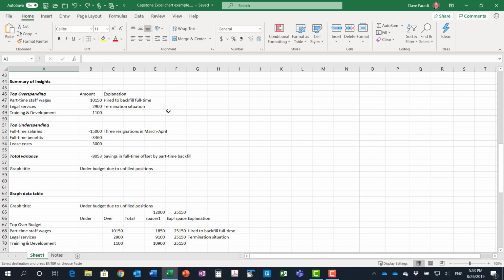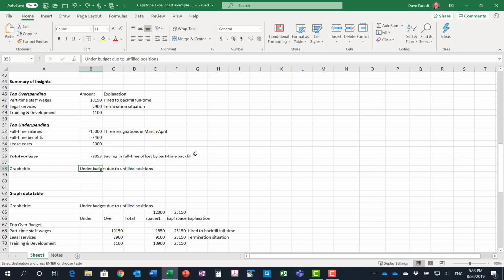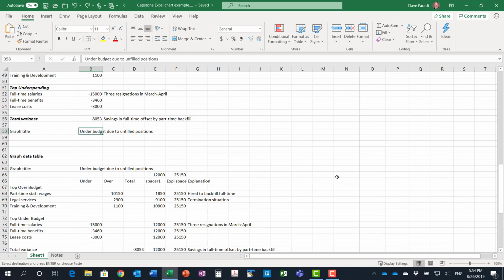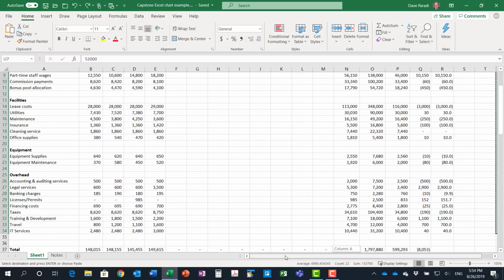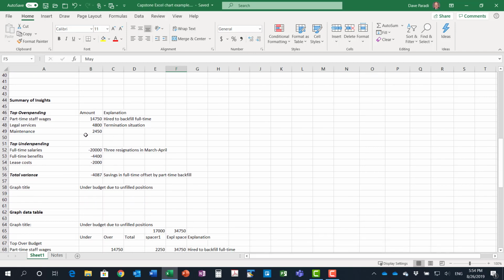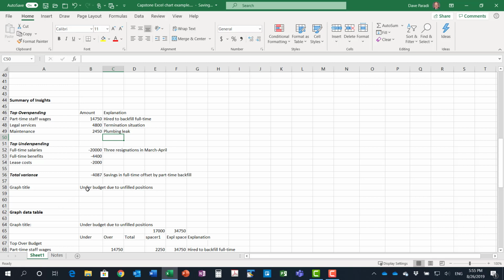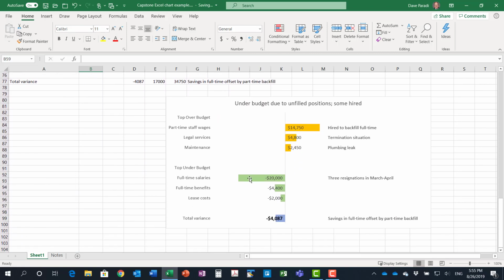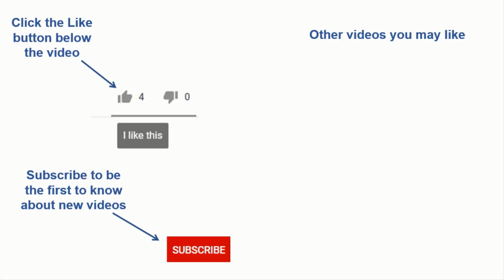Structure your worksheet so you spend less time updating Excel charts/graphs each month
How much time do you spend each month updating Excel charts/graphs? If you are like many business professionals, the answer is way too much time. It doesn’t have to be that way.

In this video I show how structuring your worksheet can make chart/graph updates automatic when the new month’s data is added. In the video I am using Excel 365 on Windows 10, and most modern versions of Excel will look very similar.

If you want quickly learn expert-level Excel techniques to create presentation-ready charts that are easy to update and re-use without programming, add-ins, or web tools, check out my Excel Chart Skills 501 course In the course I break down the exact techniques I use in the worksheet you see in this video.